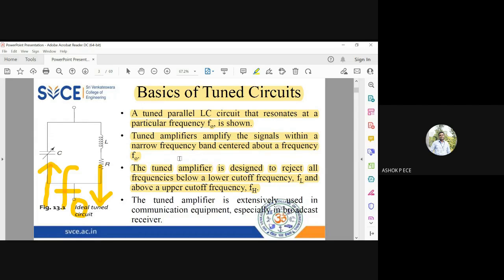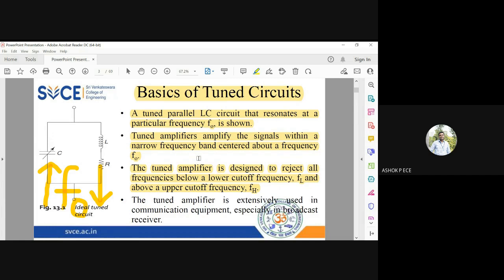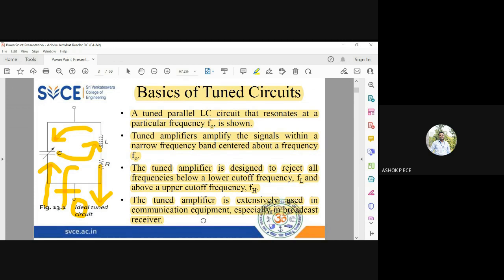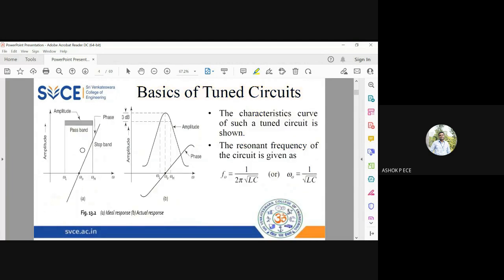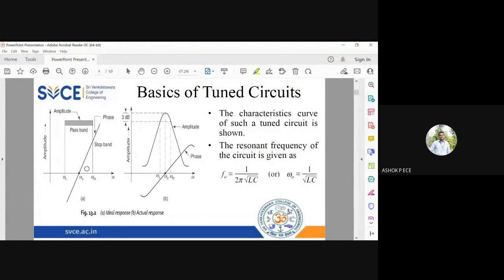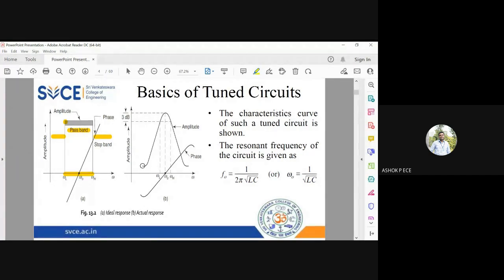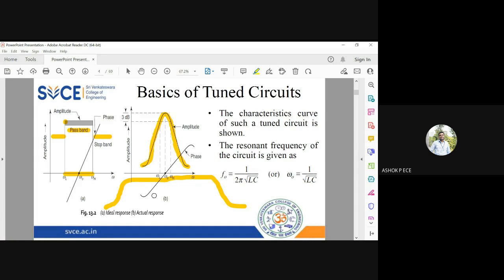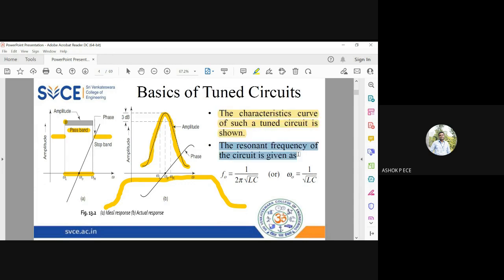ElexCkts | Lecture-325 | Basics of Tuned Circuits Part-2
This video clearly explains the basics of tuned circuits.